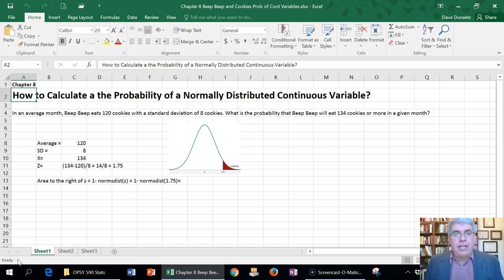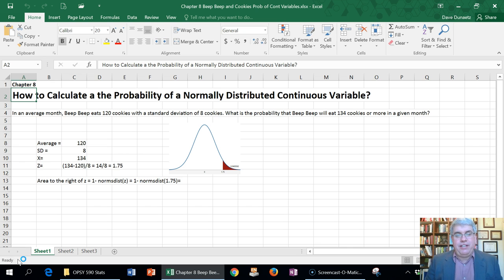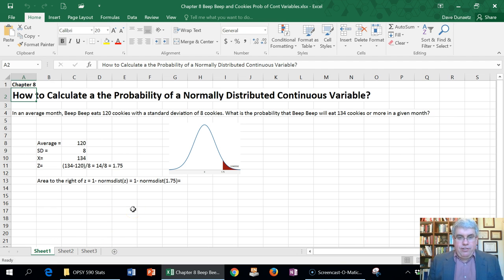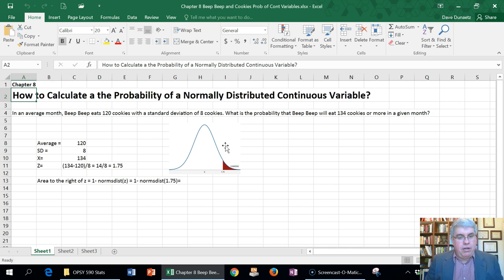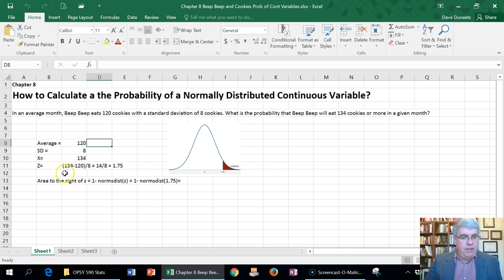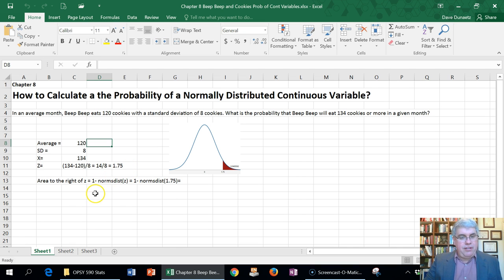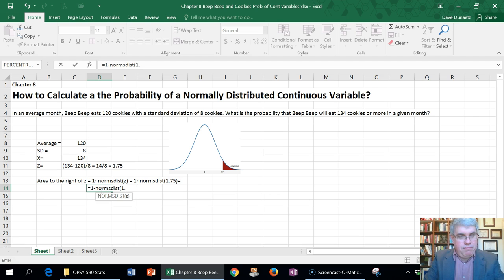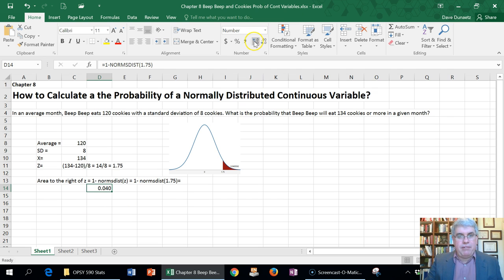Chapter 8 Random Selection and Probability (2 of 2) of Pagano's Understanding Statistics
Chapter 8 Random Selection and Probability (1 of 2) of Pagano's Understanding Statistics.
This is part of a lecture series (2 videos) on Chapter 8 Random Selection and Probability  of Pagano's Understanding Statistics in the Behavioral Sciences.